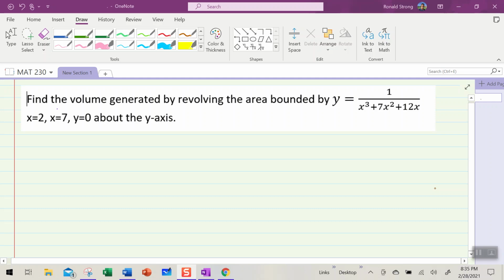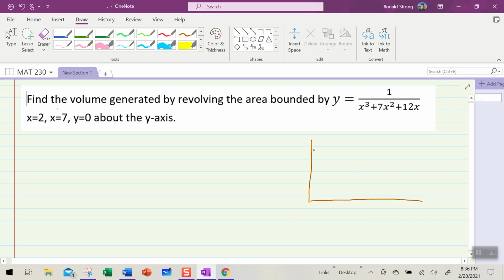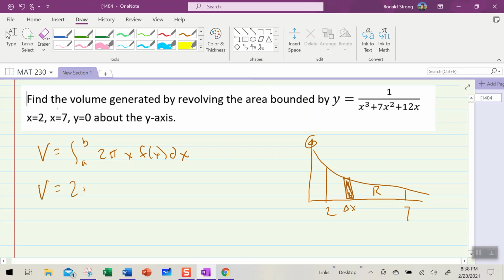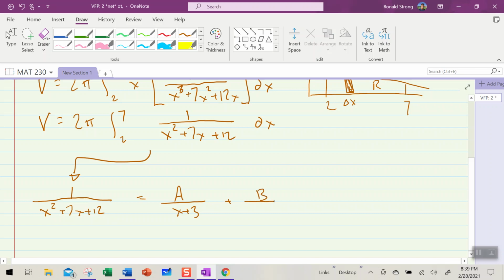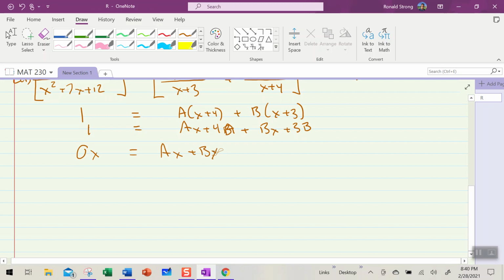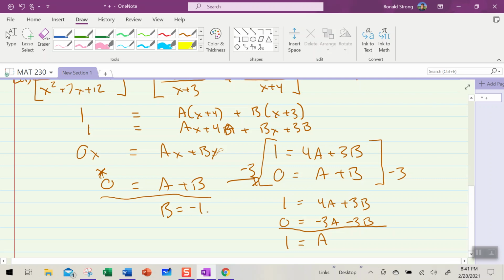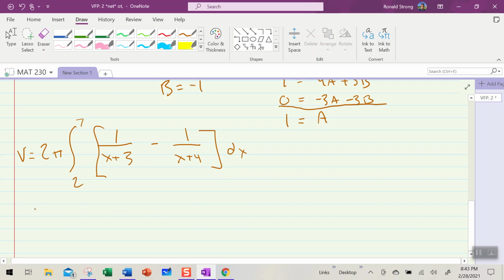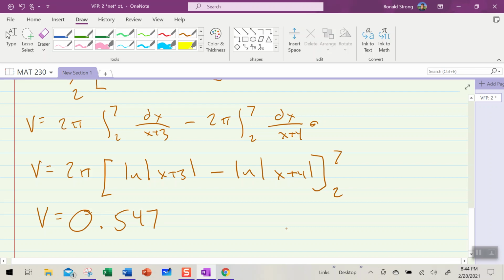Calculus-Finding Volume Using Partial Fractions